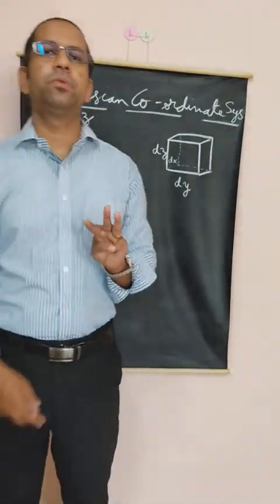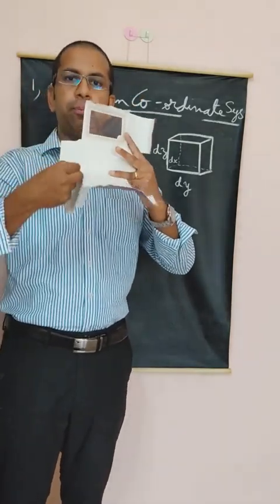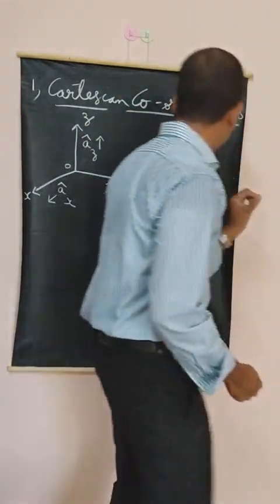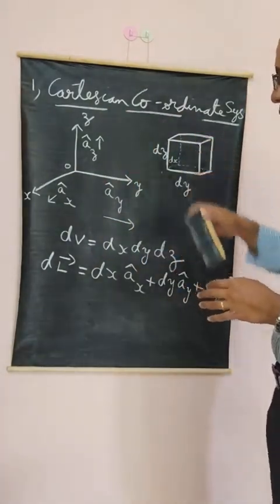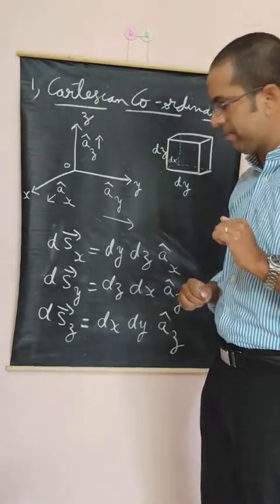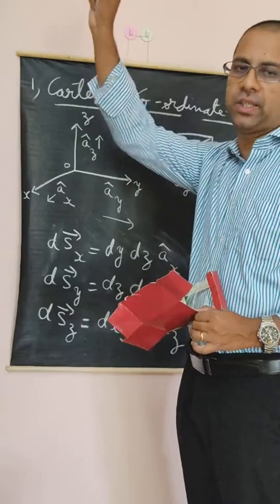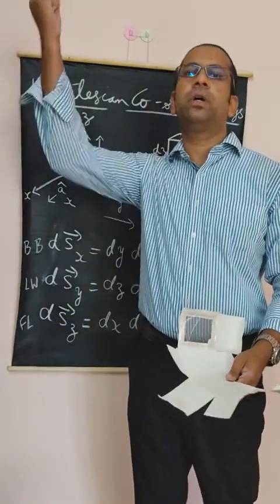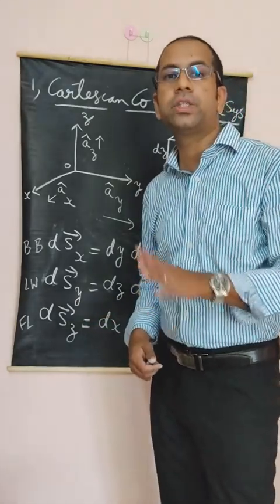Electromagnetic field theory module 1 video 3